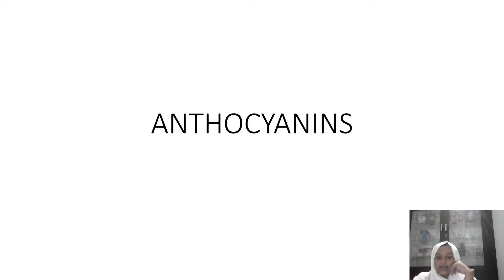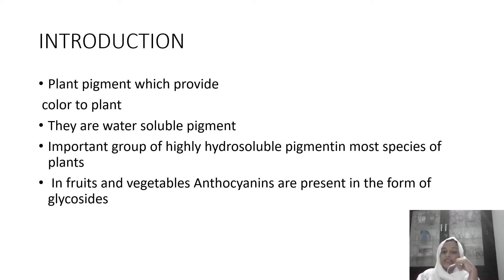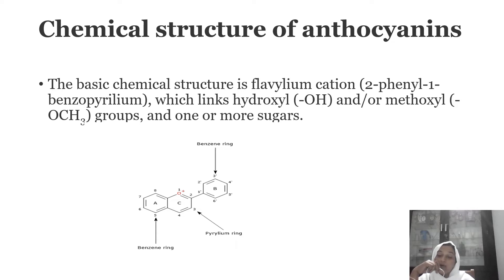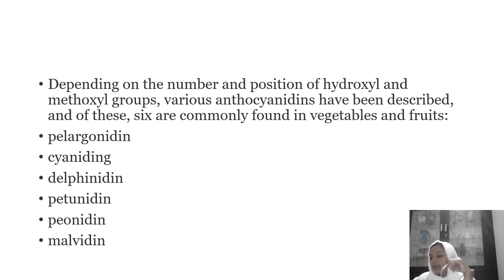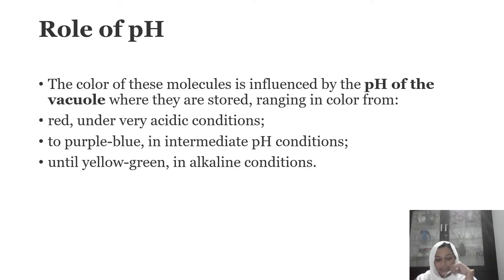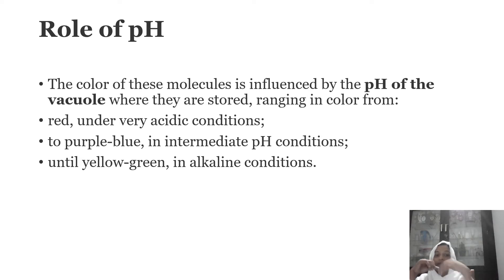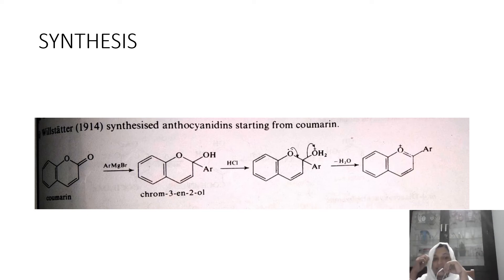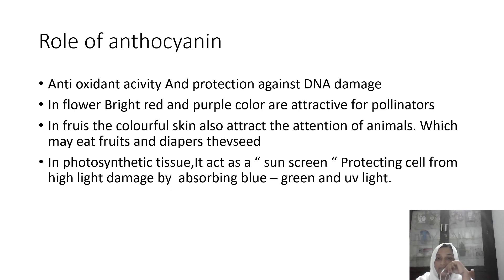anthocyanin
For M.Sc. Chemistry Students